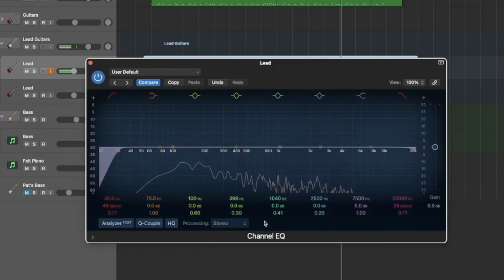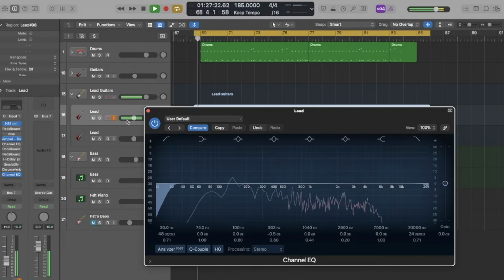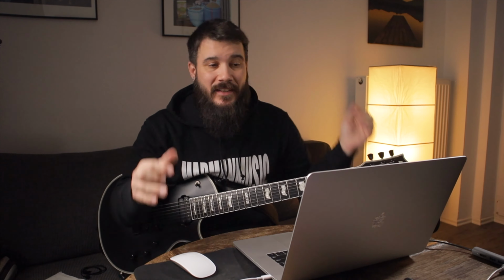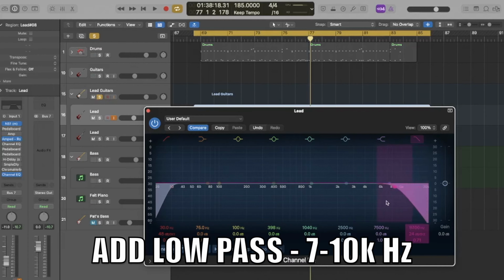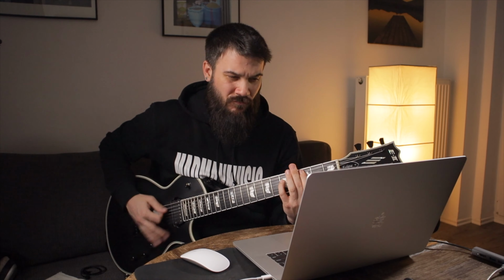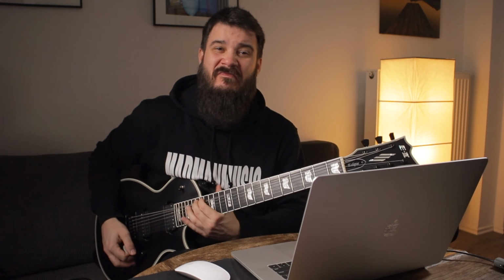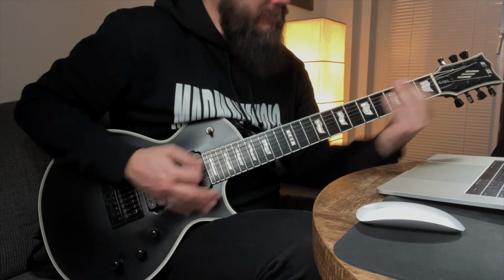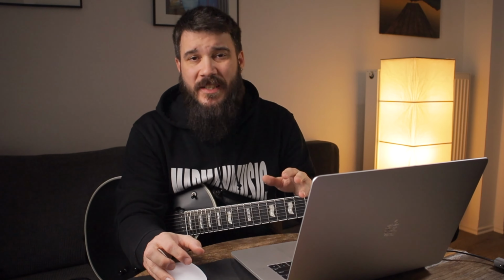The BEST Logic Pro X Plugins You Should Be Using!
Today we're talking about 5 Built In Logic Pro X Plugins that I personally think are AWESOME!

Logic Pro X has TONS of really great tools for creative musicians. But these 5 plugins are a few of my "Go To's" to achieve the sounds I want without ever having to leave my DAW!